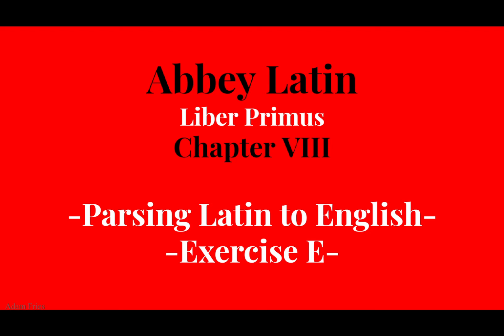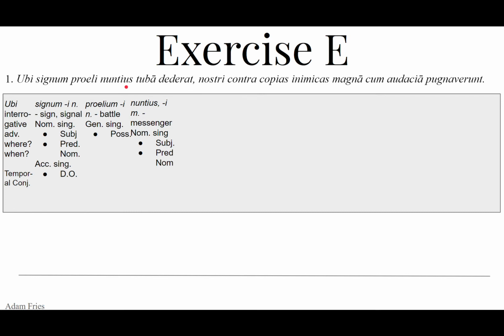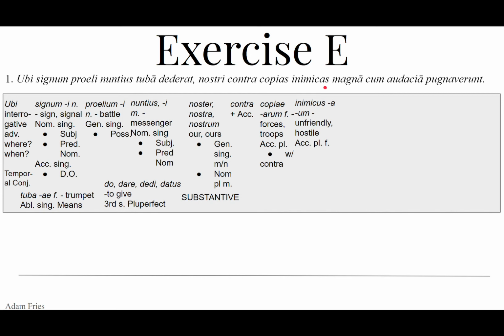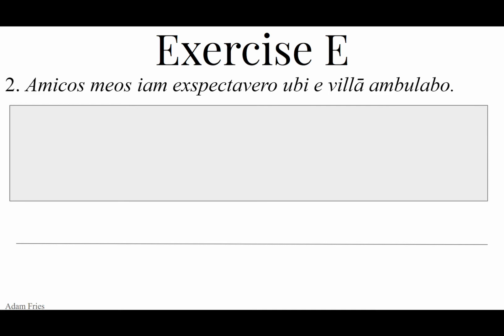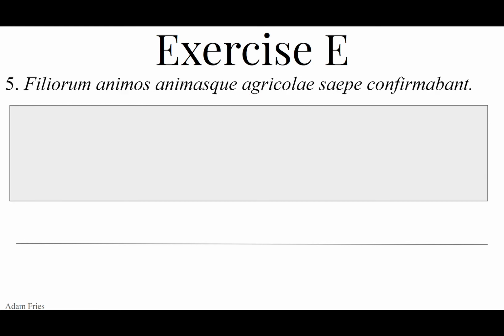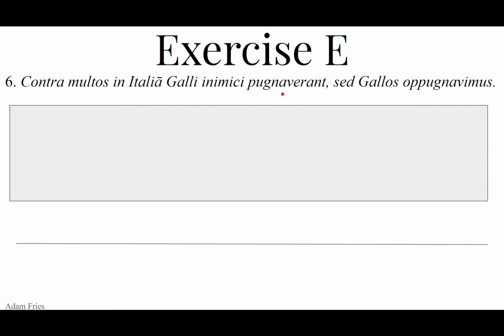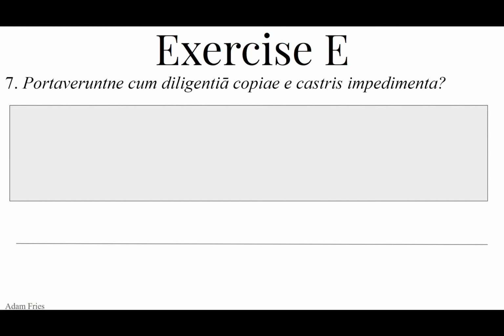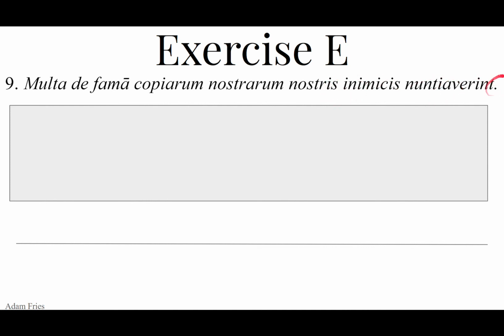Abbey Latin - Liber Primus - Chapter VIII - Exercise E